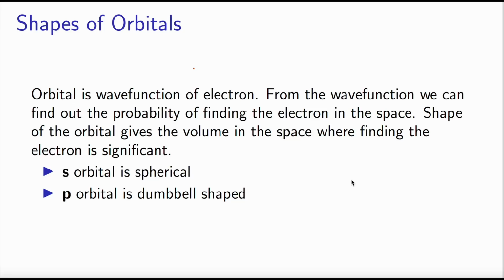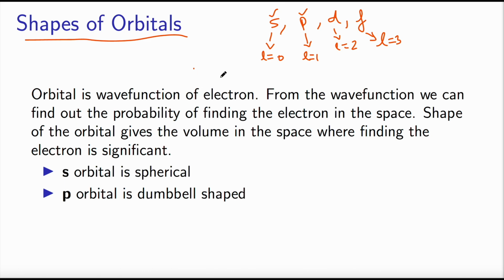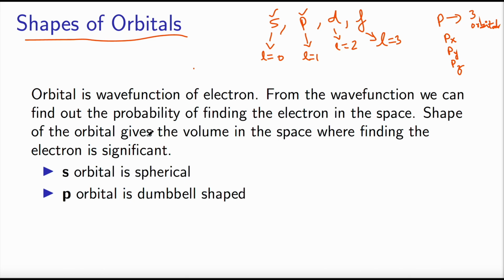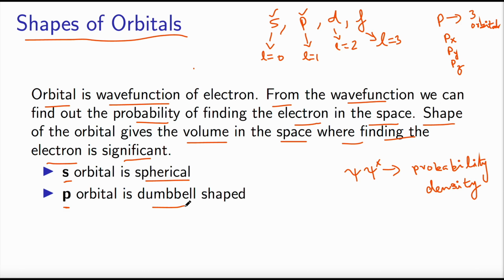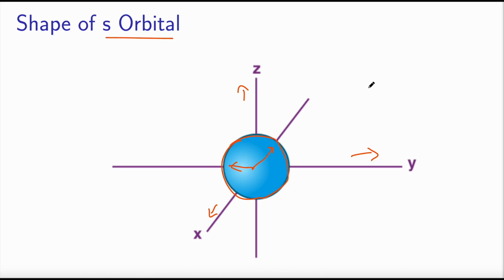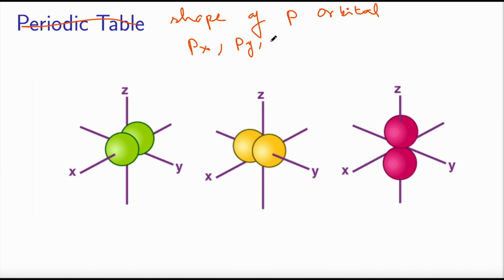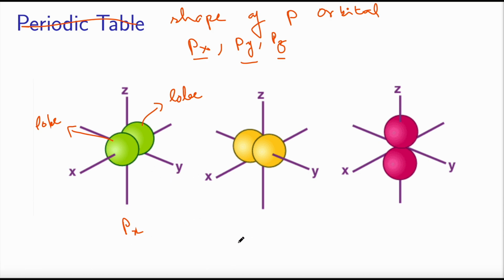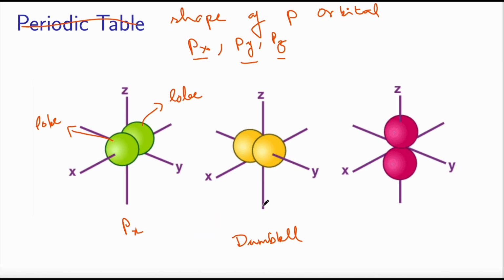Atomic Structure , Periodic Table and Chemical Bonding - Part 9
We discuss the shape of s and p orbitals